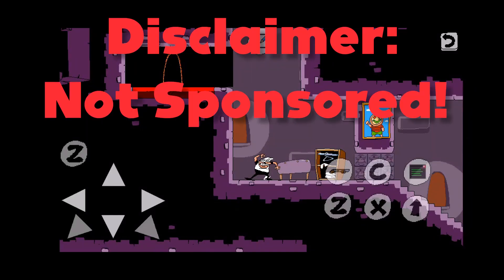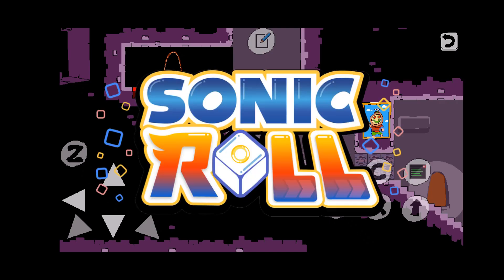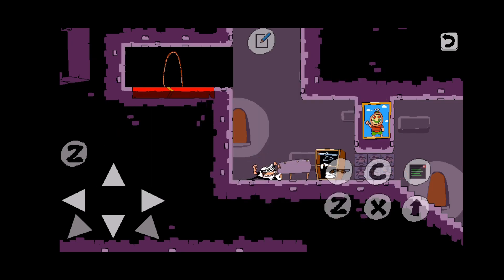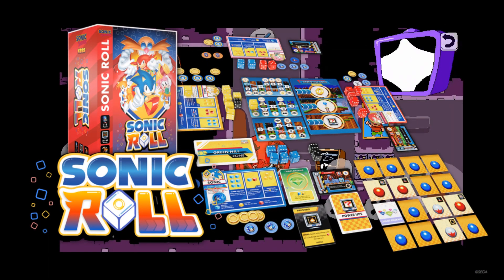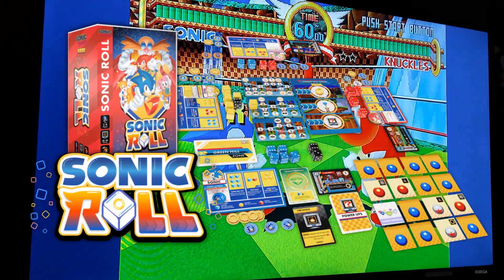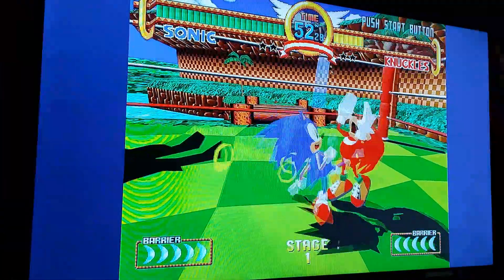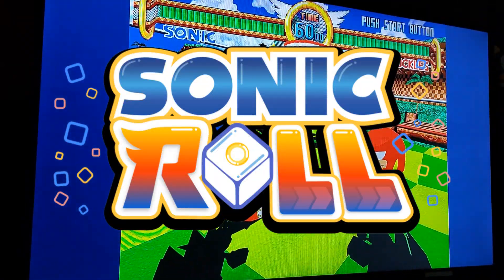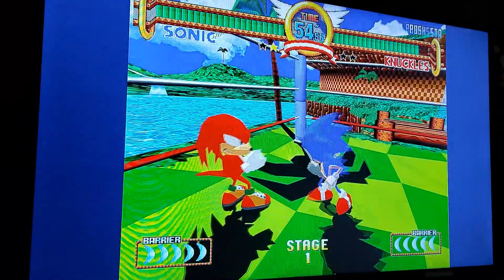Sonic Roll: The New Sonic Dice Game!